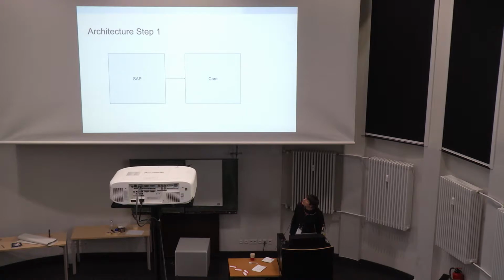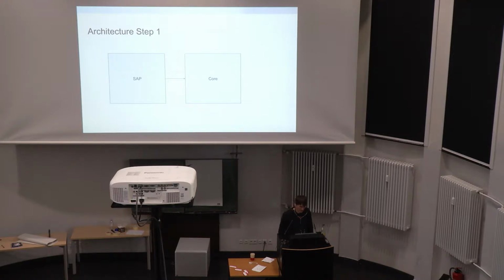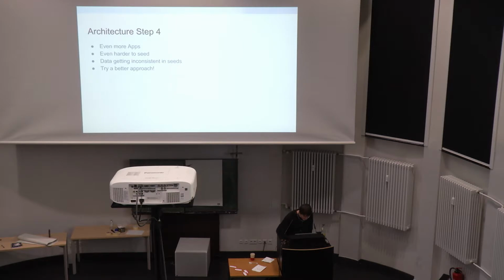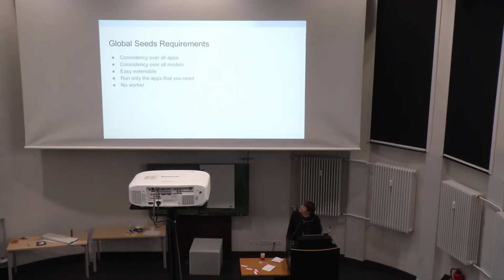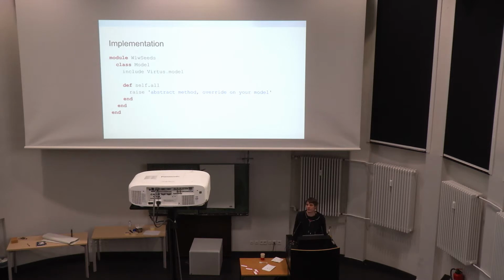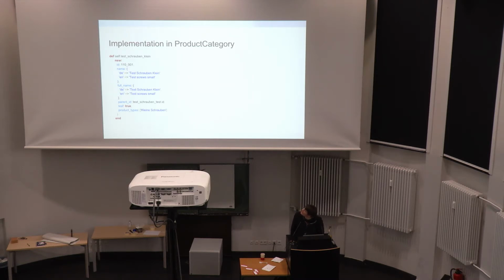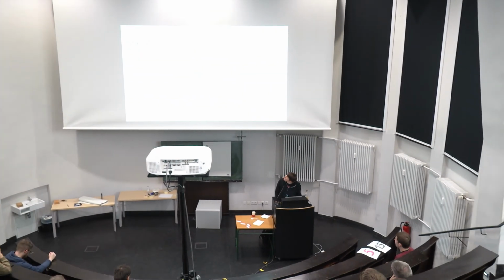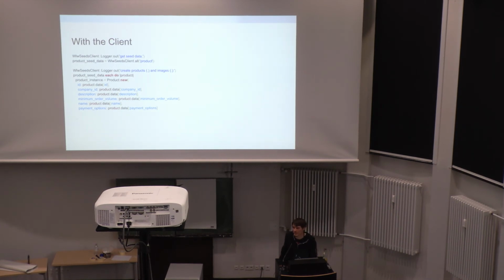Talk by Darius Murawski: Seeding in a Microservice Architecture